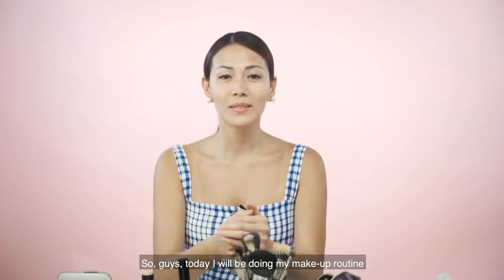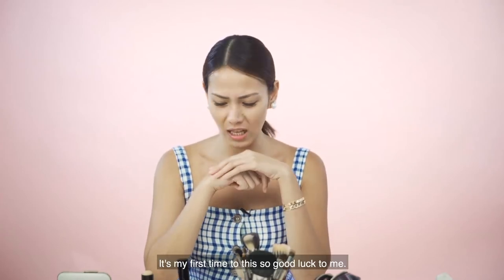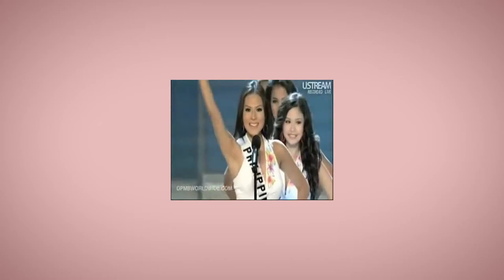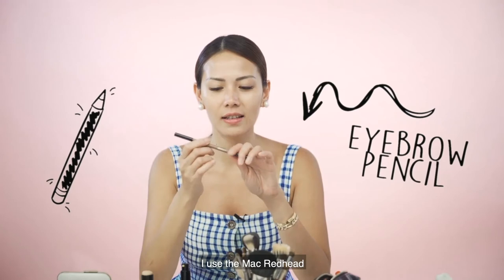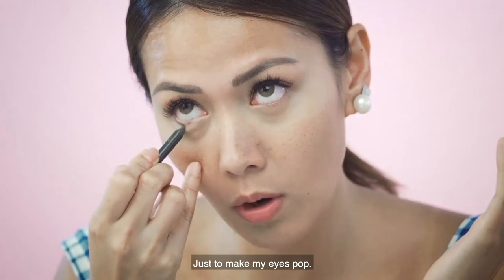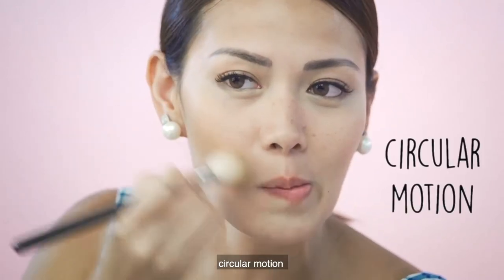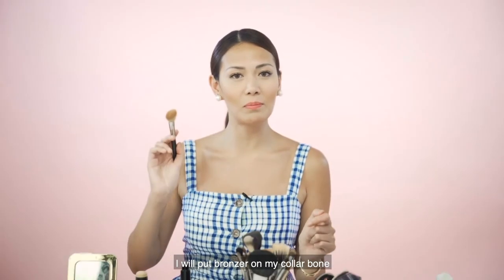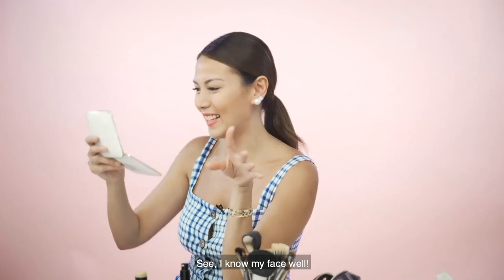Bianca Manalo: No Mirror Make-up Challenge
Catch Bianca Manalo as she do the no mirror make-up challenge.